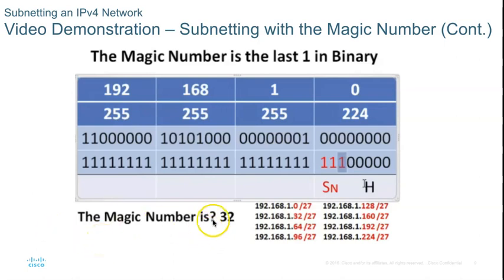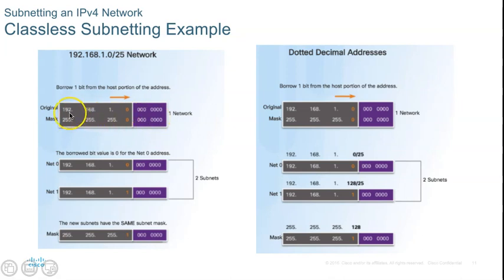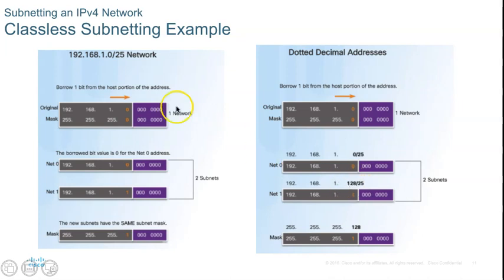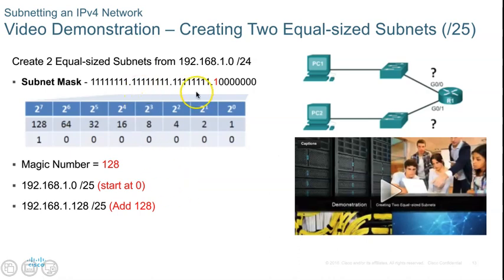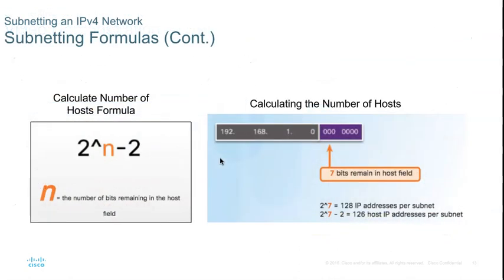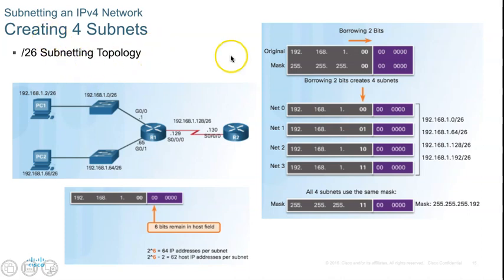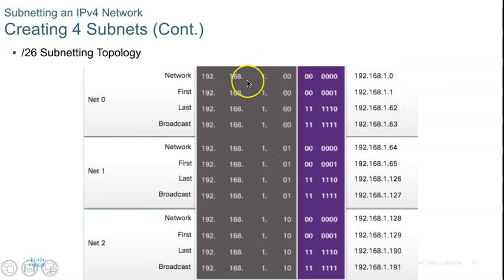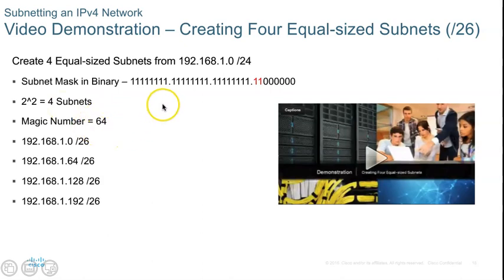CCNA I CH 8 Part II Subnetting